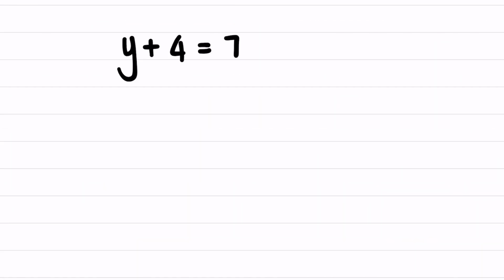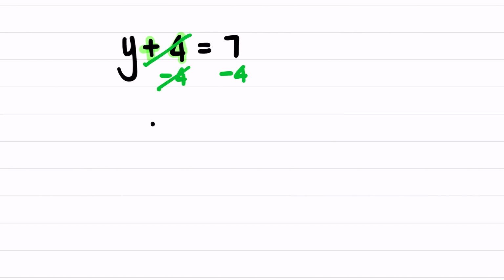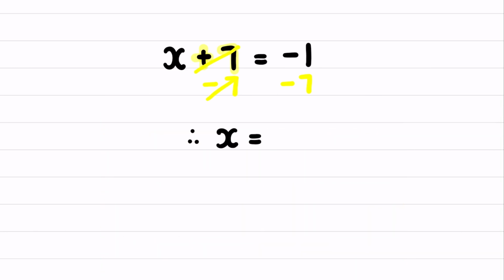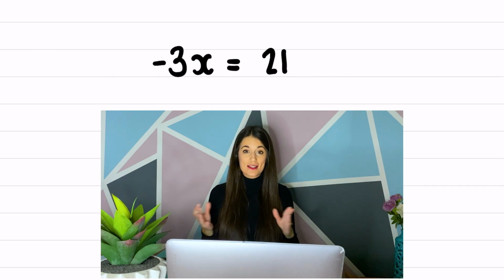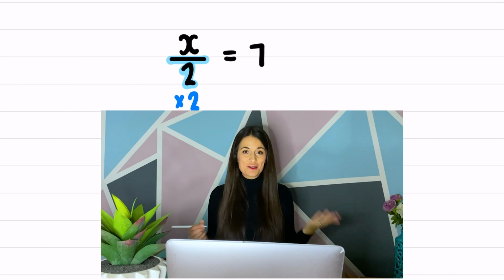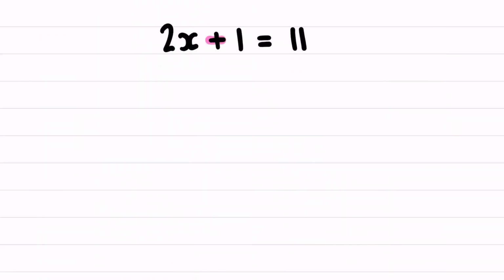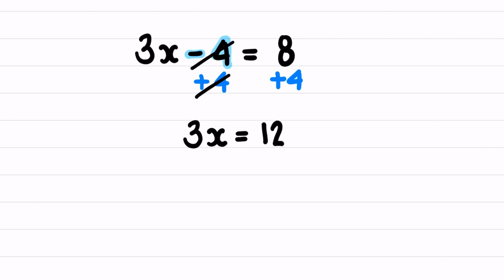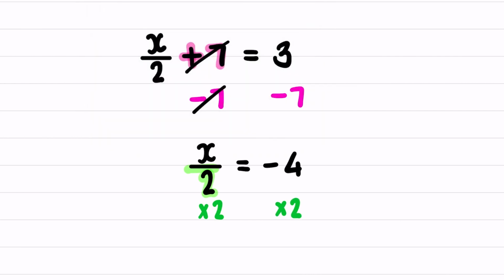LINEAR EQUATIONS - Solving linear equations (the basics)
This is a video demonstrating how to solve basic linear equations. Linear equations with just a coefficient, just a constant and then both in the same equation.